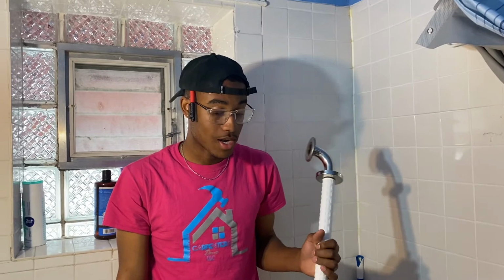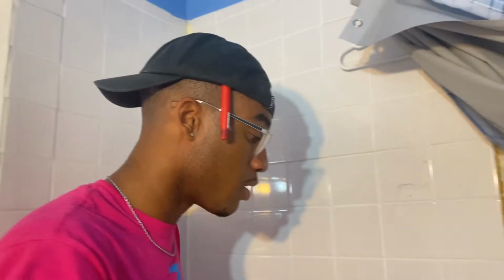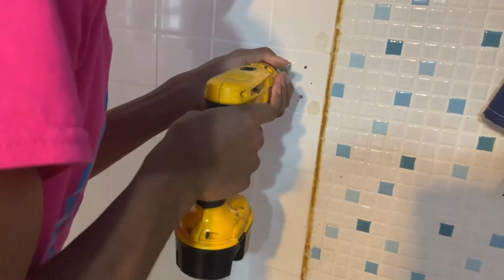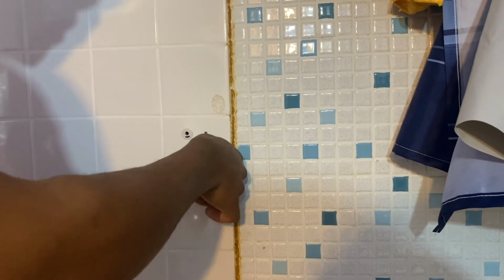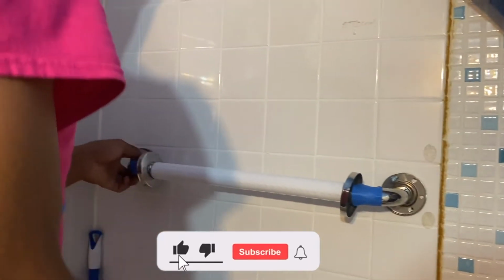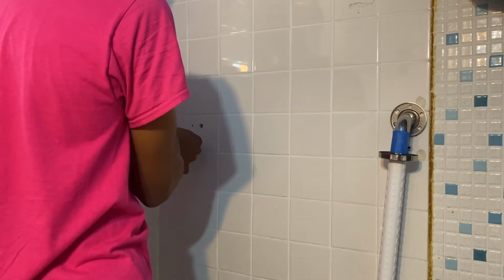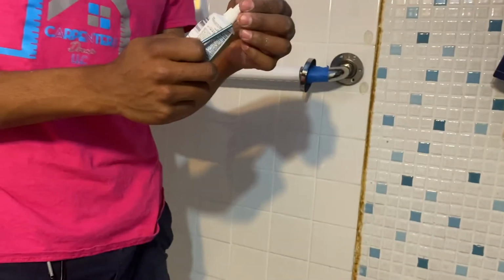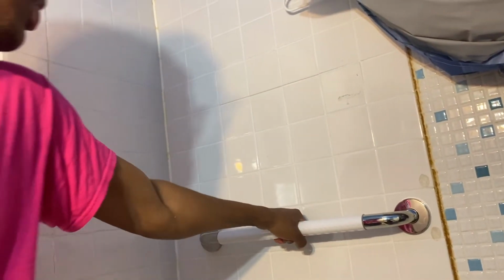DIY Grab Bar Installation without STUDS | HOW TO 2025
Welcome back Carpenters Dream family! Today we’ll go over how we can install a grab-bar without studs. Yes , without studs!!!

Romeoville, IL 60446